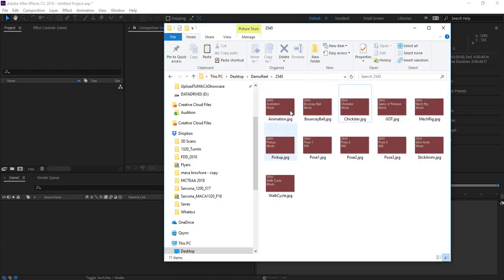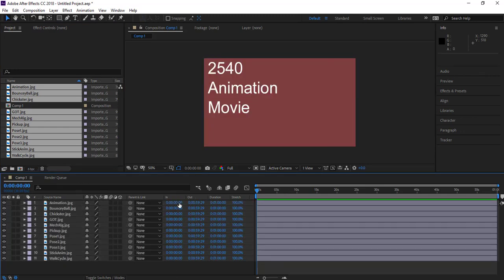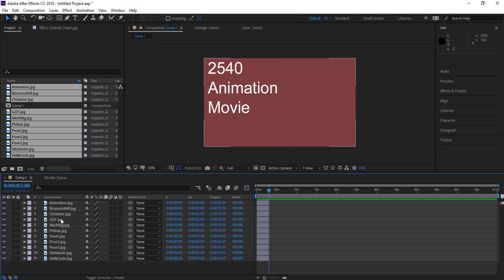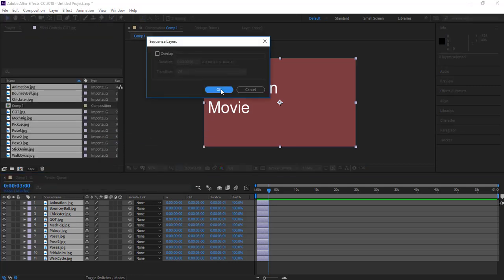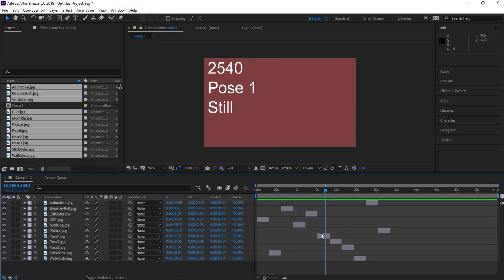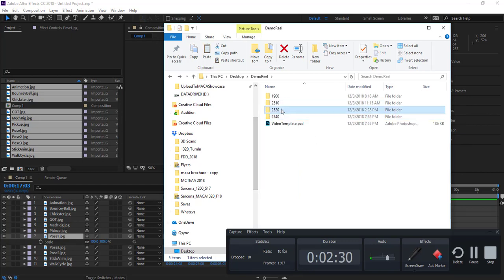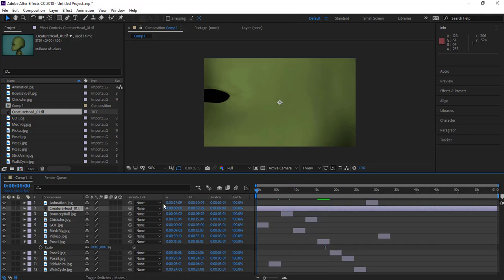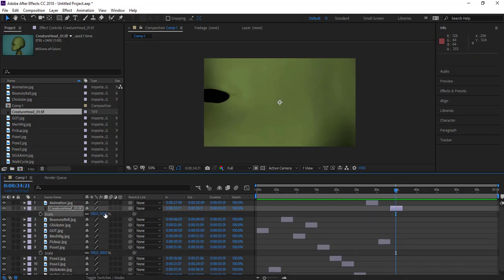2540 Demo Reel